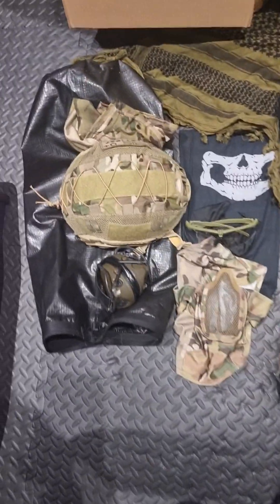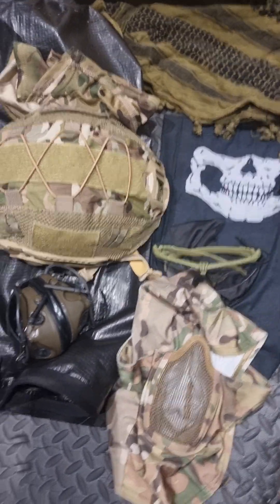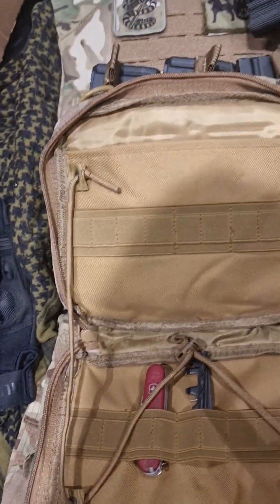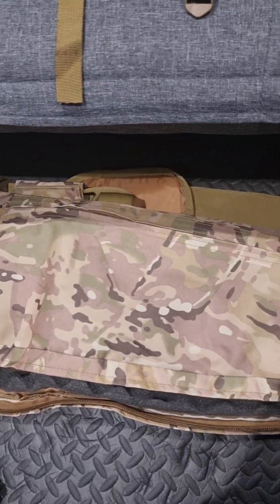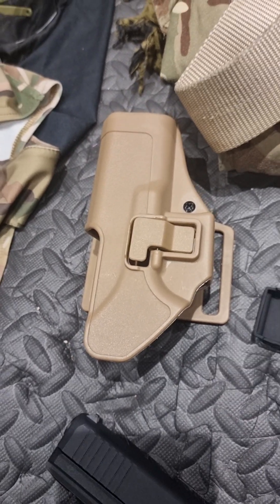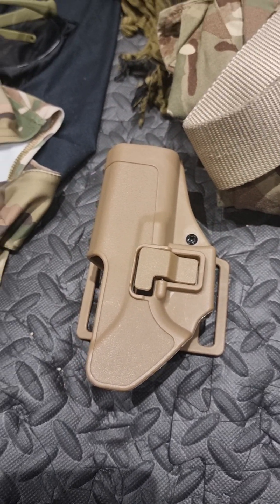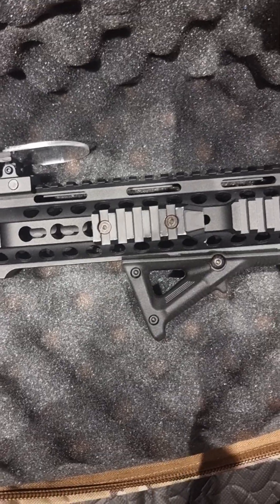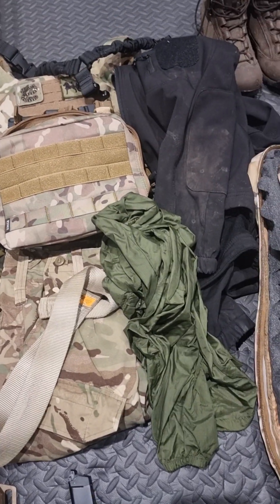25 February 2023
Current load out for Airsoft ( toys for social media)